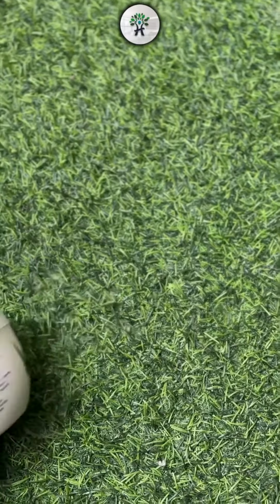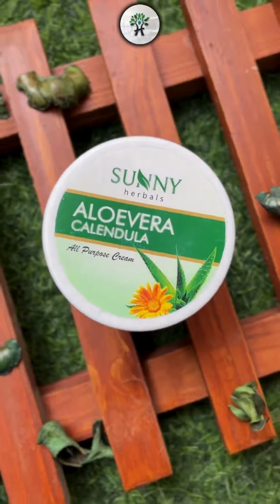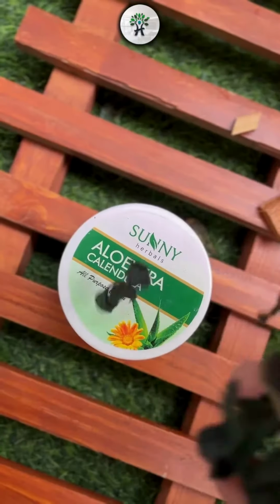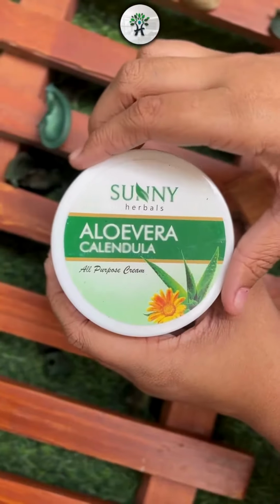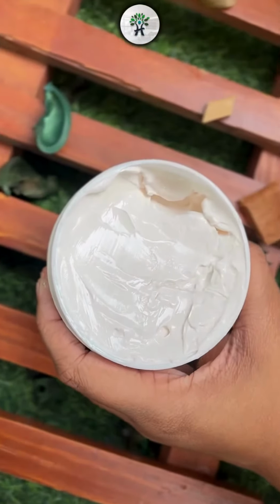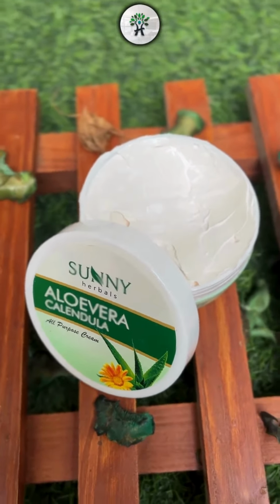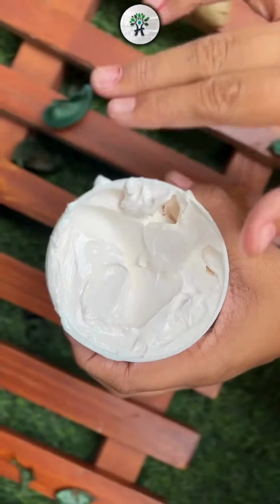Backson's Sunny Herbals Aloevera Calendula All Purpose Cream || Homeonherbs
Unearth the magic of Sunny Herbals Aloevera Calendula All Purpose Cream & Moisturizers. Infused with the enchanting essence of Calendula, it soothes and rejuvenates, while Aloe vera, the natural panacea, restores vitality. Behold the spellbinding transformation of your skin, radiantly glowing with health.